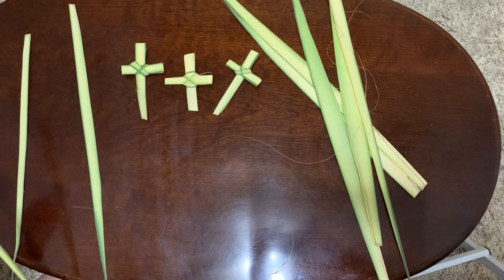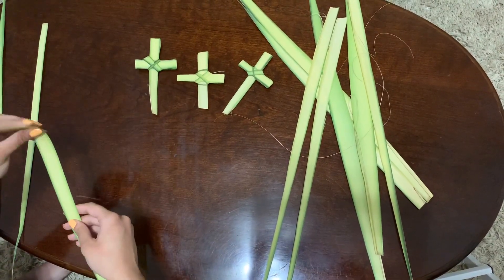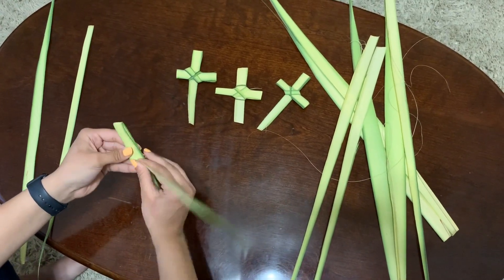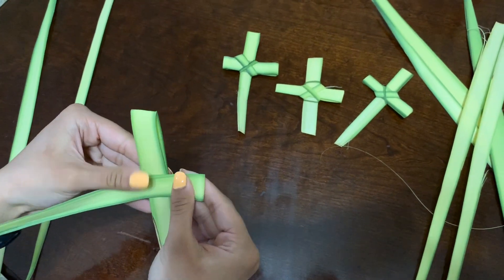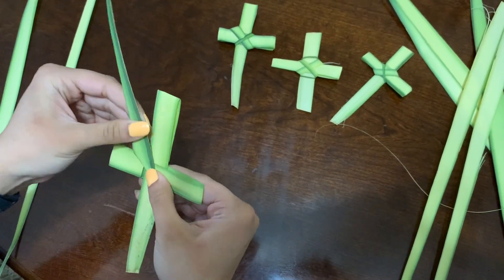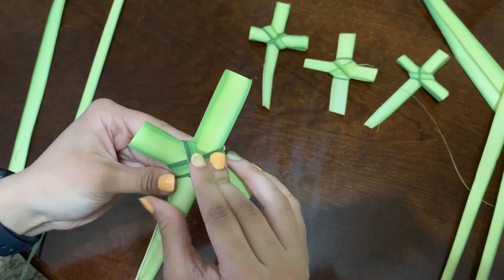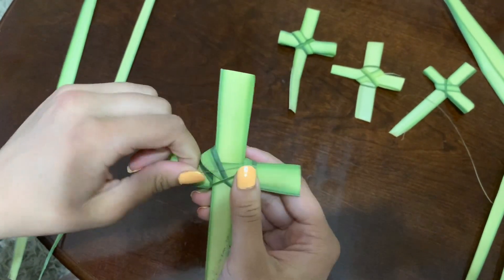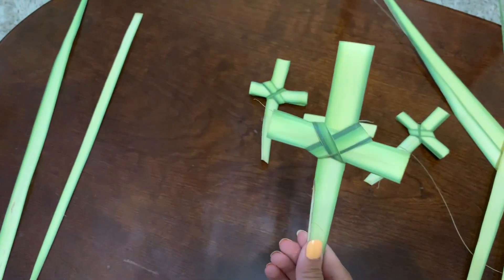Kingston Kids Special Video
Celebrate Jesus by making your own Palm Cross.
Watch our video and learn how to do it at home!
If you don't have an actual Palm, You can use any type of fun paper.